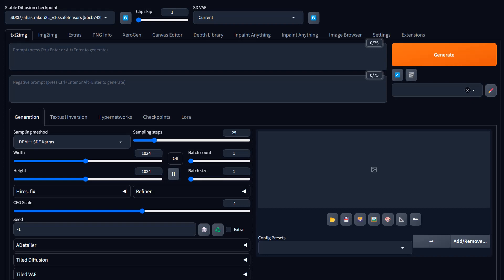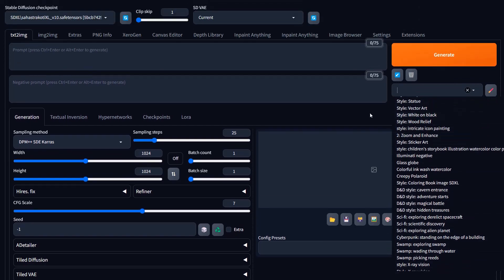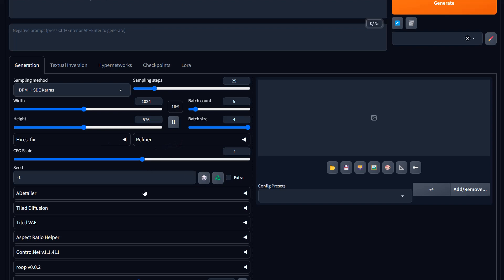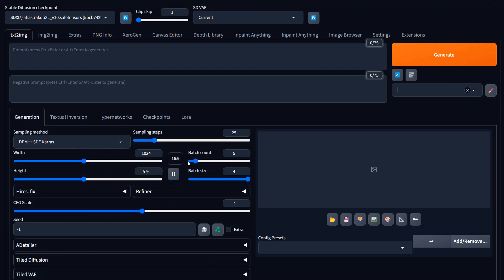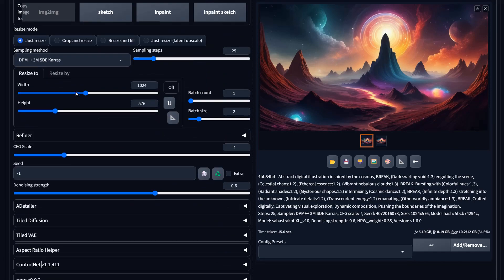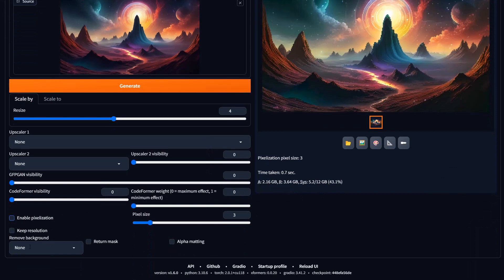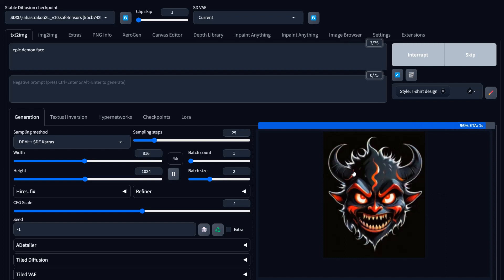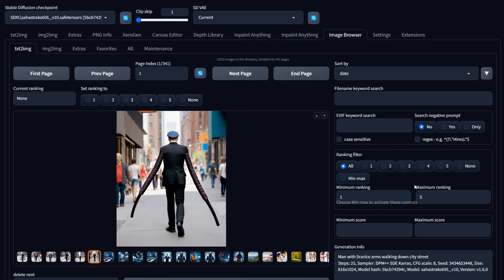Mastering Automatic 1111: My Setup, Extensions, and Workflow Revealed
In this video, I'm going to peel back the curtain and reveal the inner workings of my Automatic 1111 setup. Whether you're just starting or seeking a refresher, join me on this journey through my interface configuration and workflow. I'll guide you step by step, sharing insights and tips to make your AI artistry shine.

Unlock the potential of Automatic 1111 and create stunning AI-generated art with confidence. Dive into the world of AI artistry with me and let's get started!